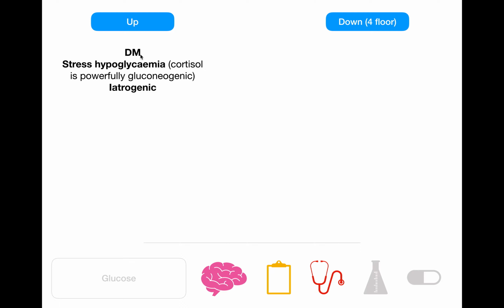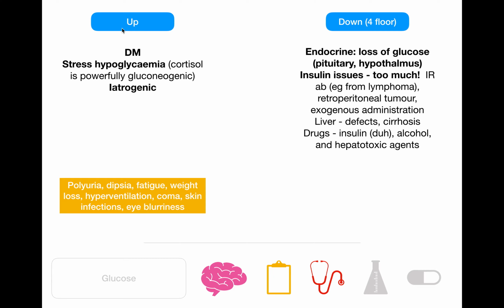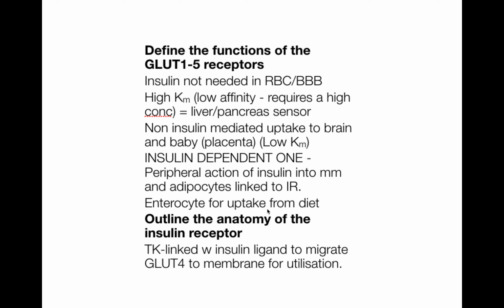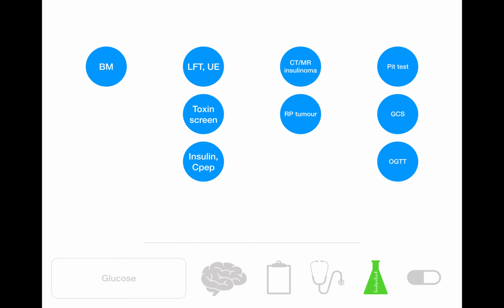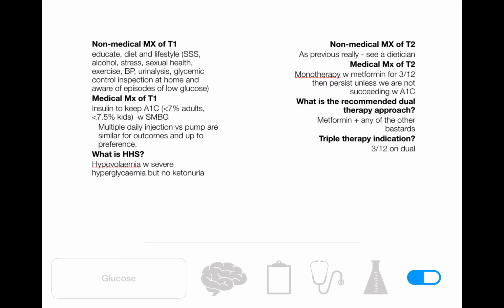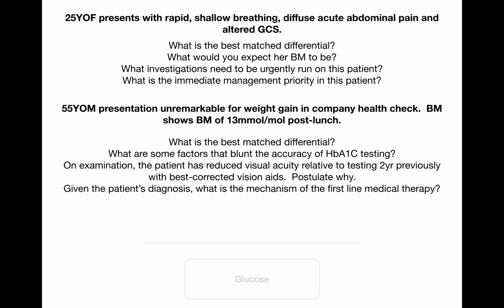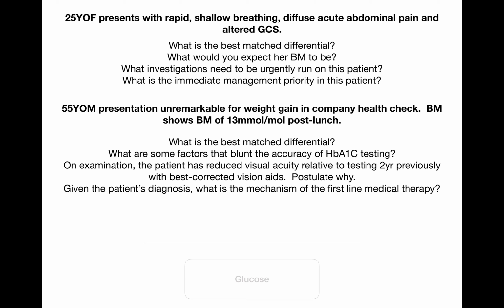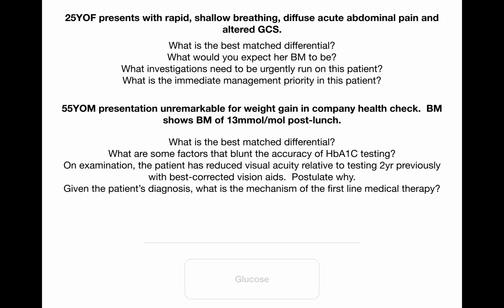Approach to the Patient with Altered Serum Glucose